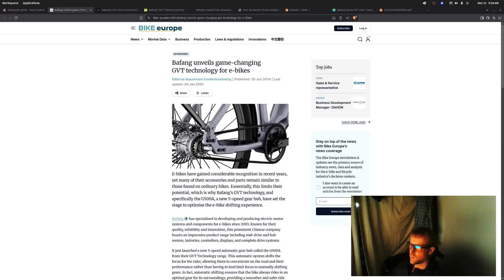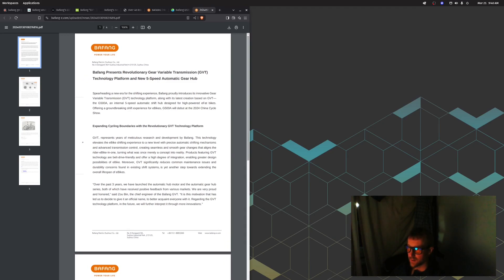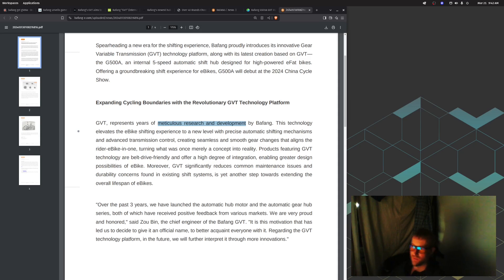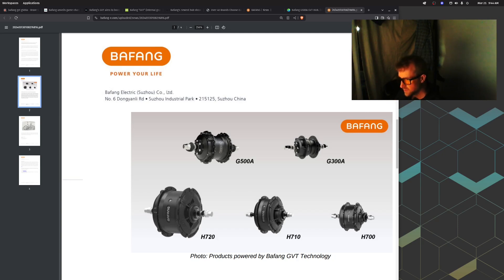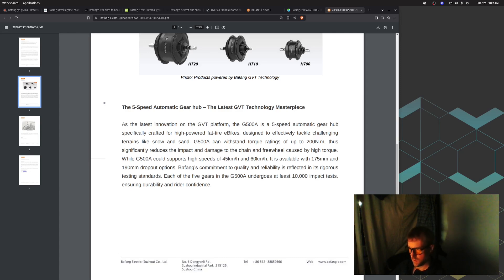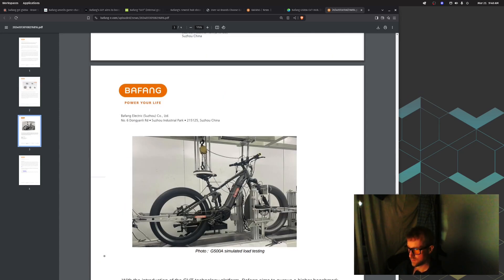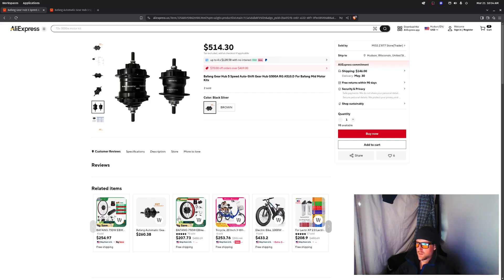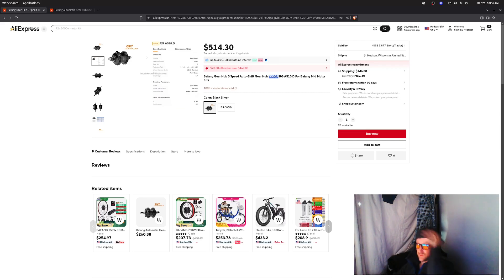Look @ BAFANG "GVT" (Auto-Shifting) IGH (internal geared hub) G500A (eFat) and G300A (eCity)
Look at the BAFANG G500A and G300A "GVT" (gear variable transmission) aka IGH (internally geared hub). It apparently shifts automatically based on centrifugal force. There are some sketchy listings on Ali Express for these "GVT" from BAFANG. Hopefully they will become more widely available soon with lower prices!

BAFANG RG A510.D (G500A)
WHEEL SIZE - 20" / 26" FAT TIRE
MAX TORQUE - 200NM
SPEED LIMIT - 60 KM/H
DRIVE TYPE - CHAIN
SINGLE FREEWHEEL - 26T / 30T
GEAR RATIO - 1 / 1.33 / 1.81 / 2.46 / 3.35
SPOKE HOLE - 26 * 12G
OLD - 175mm / 190MM dropouts
HUB DIAMETER - 123mm
BRAKE - DISC BRAKE
WEIGHT - 3.7KG

BAFANG G300A RG A310.D
WHEEL SIZE - 26" - 28"
MAX TORQUE - 100NM
DRIVE TYPE - BELT / CHAIN
SINGLE FREEWHEEL (chain) - 16T / 18T / 20T / 22T
BELT FREEWHEEL - "Open For Gates Belt"
GEAR RATIO - 1 / 1.3 / 1.65
SPOKE HOLE - 26 * 13G
OLD - 135mm dropouts
HUB DIAMETER - 99mm
BRAKE - DISC / V BRAKE
WEIGHT - 1.7KG